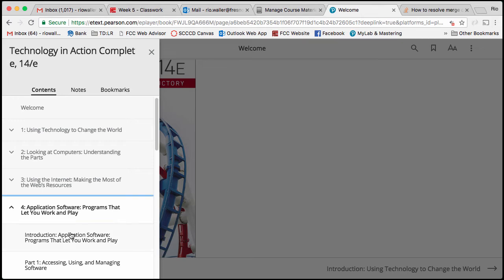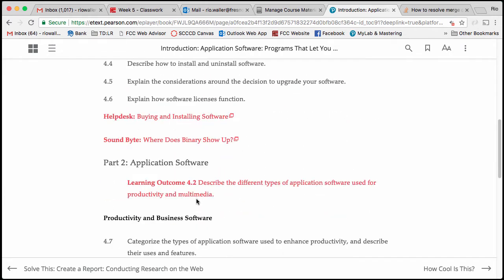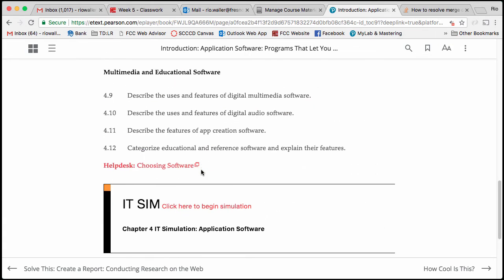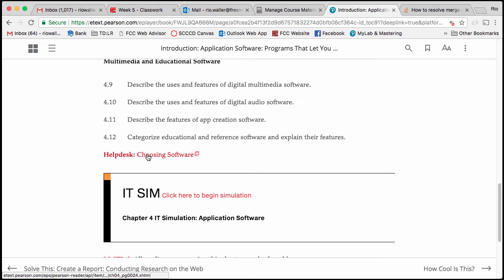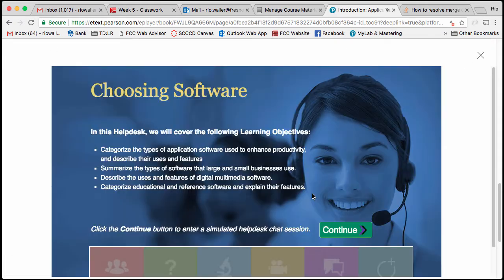CIT15 Week5 Classwork Update